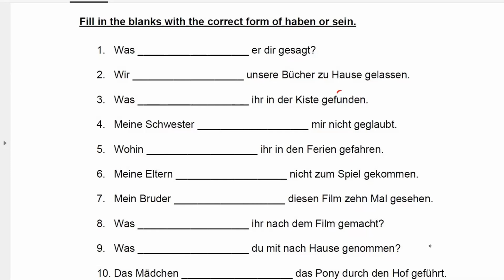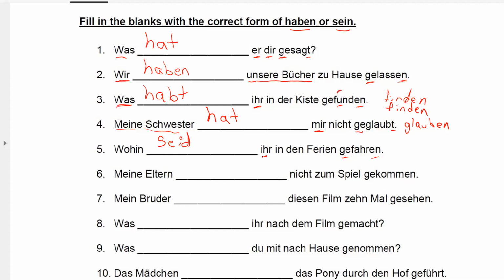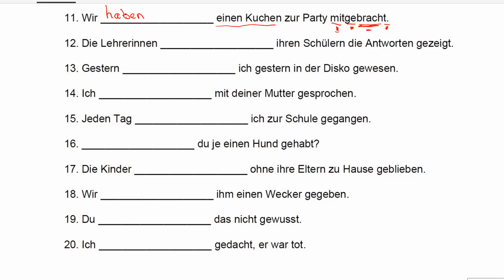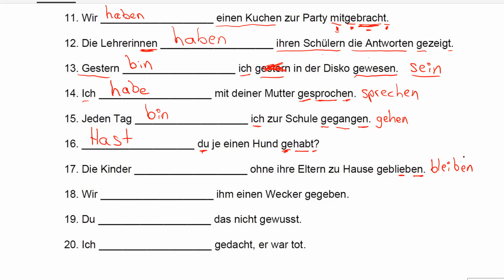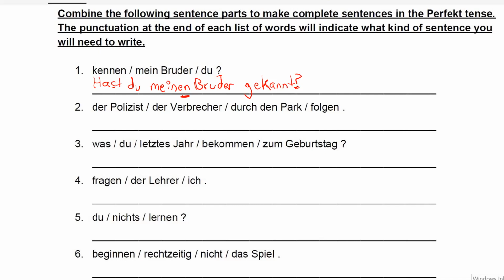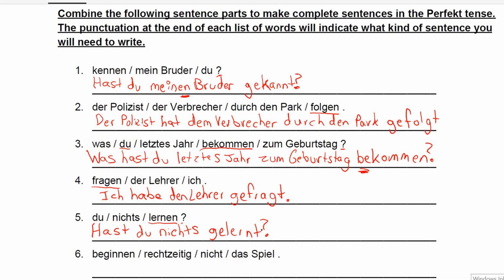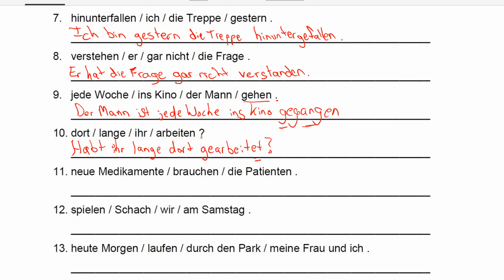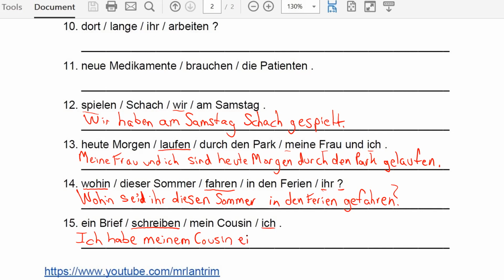das Perfekt mit "haben" oder "sein" Übungen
Practice when to use haben or sein in the Perfekt tense in German with this practice worksheet. It isn't as simple as just saying "sein with motion, haben without". This video goes into great detail about the differences between their use and shows a ton of example sentences in the Perfekt tense in German.

Learn everything you need to know about the Perfekt tense in German

Learn the when to use haben and when to use sein in the Perfekt tense in German with this lesson